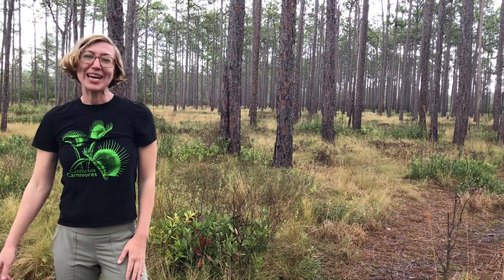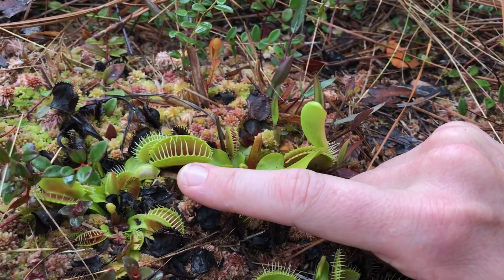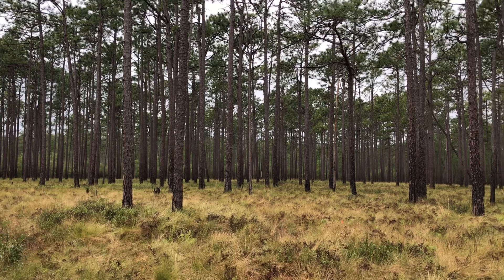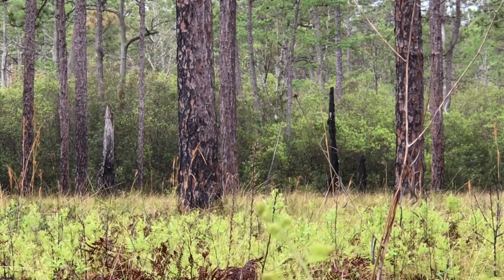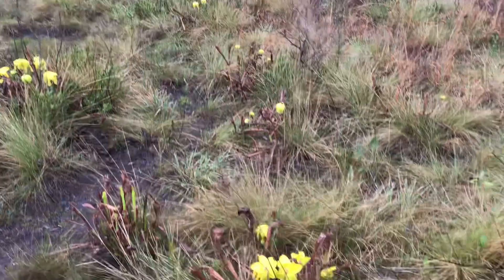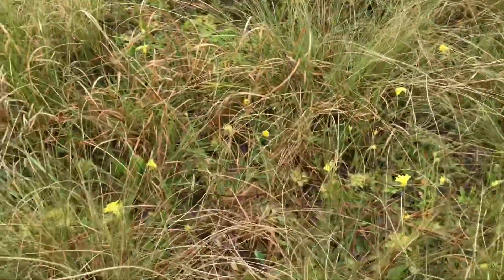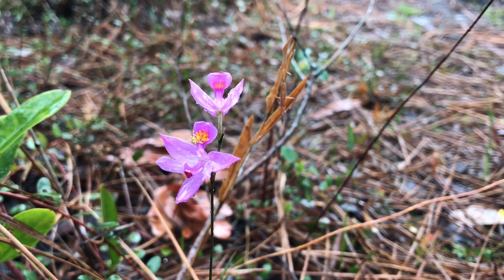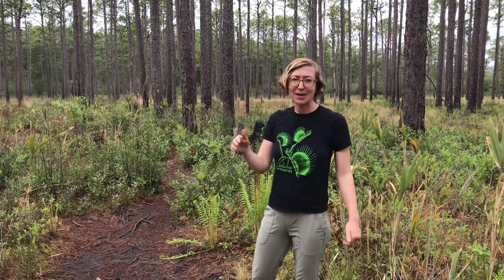Visit Venus flytrap Habitat with Kate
Venus flytraps only grow in a 100 mile radius,
on the Southeast coastal plains of the United States. These rare and fascinating plants grow in a bog ecosystem that is home to sundews, Pinguicula, sarracenia, orchids and more! Kate, our resident botanist, recently visited Venus flytrap habitat and made some videos for you to see this vital, endangered habitat. Remember to always buy Venus flytraps from reputable nurseries and individuals only; poaching is one of the major pressures on the natural habitat.